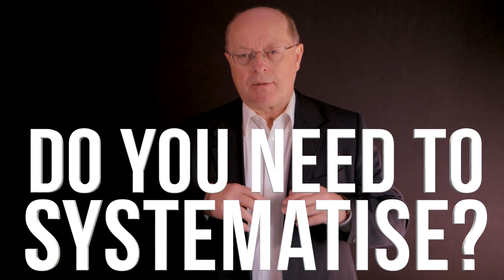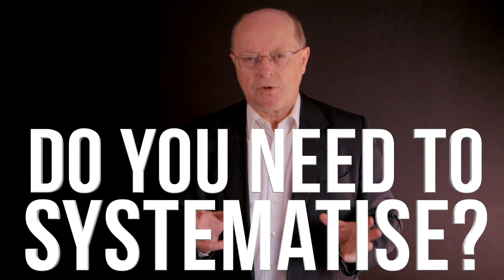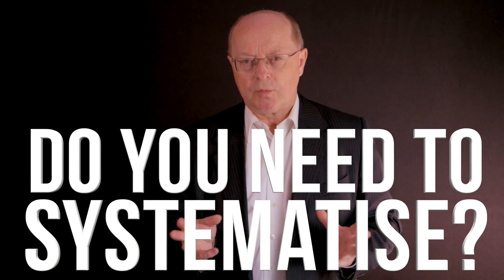Do you need to Systematize?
Why it makes sense to sytematize processes.